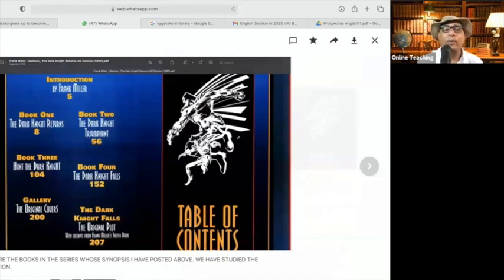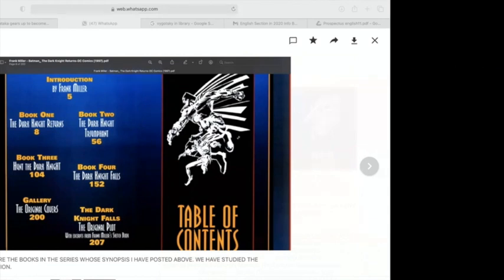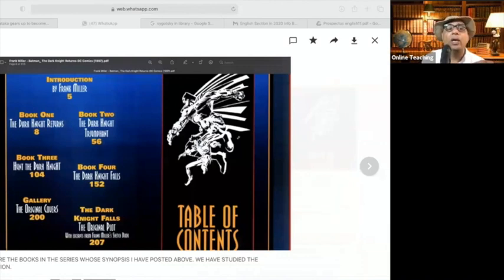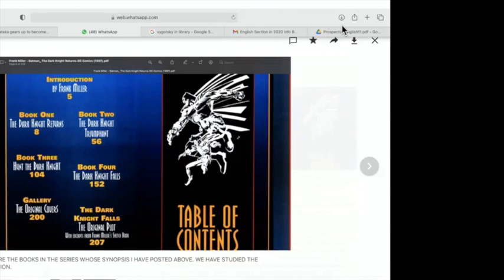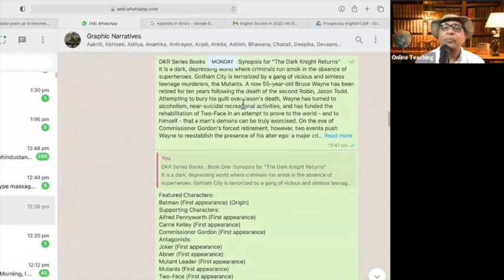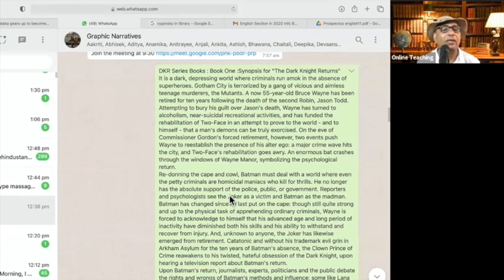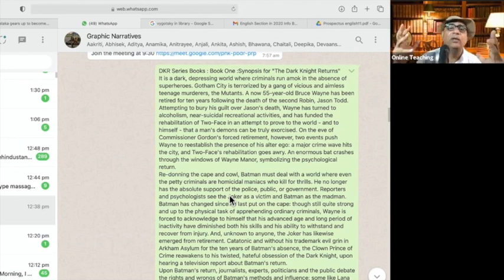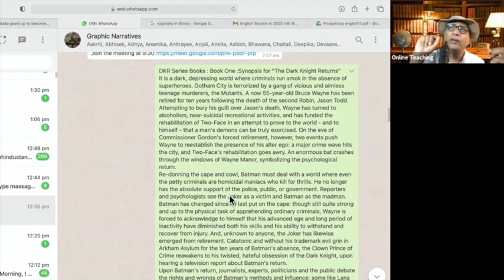The Dark Knight Returns Book One Synopsis